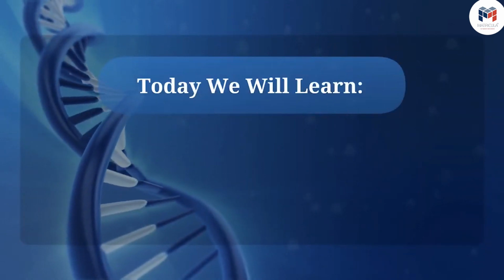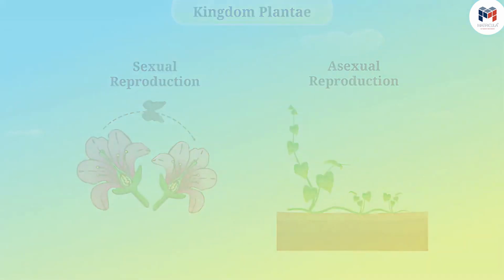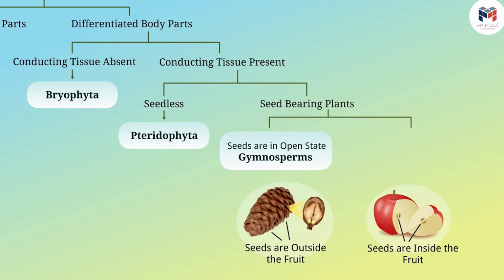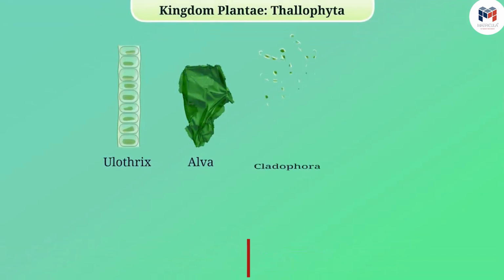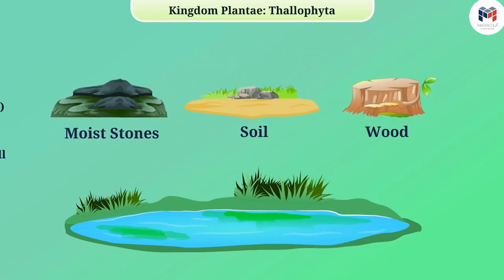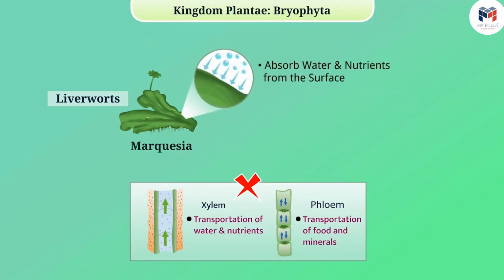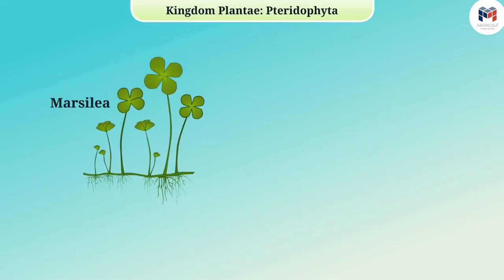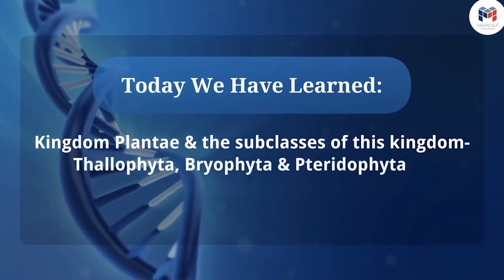Chapter 7 | Part 4 : Diversity in Living Organisms | English | Class 9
Chapter 7 | Part 4 : Diversity in Living Organisms | Plant Kingdom: Thallophyta, Bryophyta, and Pteridophyta | English | Class 9

✔️ Class: 9th
✔️ Subject: Science
✔️ Chapter: Diversity in Living Organisms (Chapter 7)
✔️ Topic Name: Class 9 Science Chapter 7 | Plant Kingdom: Thallophyta, Bryophyta, and Pteridophyta for Chapter Diversity in Living Organisms
✔️ Topics Covered in This Video: Explanation From Class 9 Science - Plant Kingdom: Thallophyta, Bryophyta, and Pteridophyta for Chapter 7 Diversity in Living Organisms have been discussed in this Video

Diversity in living organisms refers to the variety of species and ecosystems found on Earth. This diversity can be seen at different levels, from the molecular and genetic differences between individuals within a species, to the variety of habitats and ecosystems that support different communities of species. Biodiversity is essential for the functioning of ecosystems and the provision of ecosystem services, and it also has important cultural, aesthetic, and economic value. Unfortunately, many species are threatened by human activities, and biodiversity loss is a major global concern.

The Plant Kingdom is a classification of living organisms that includes all types of plants, including mosses, ferns, conifers, and flowering plants. Plants are autotrophic organisms, meaning they produce their own food through photosynthesis. They are important for the ecosystem as they produce oxygen, provide habitat and food for other organisms, and play a crucial role in maintaining the balance of the Earth's atmosphere. The Plant Kingdom is divided into several groups based on their physical characteristics and reproduction methods, including Thallophyta, Bryophyta, Pteridophyta, Gymnosperms, and Angiosperms.

Thallophyta, Bryophyta, and Pteridophyta are three groups of plants in the plant kingdom.

Thallophyta, also known as Algae, are simple, non-vascular plants that lack true roots, stems, and leaves. They are mostly aquatic and mostly photosynthetic.

Bryophyta, also known as Mosses, are non-vascular plants that are usually found in moist environments. They have a simple structure, with a stem-like structure and small leaves.

Pteridophyta, also known as Ferns, are vascular plants that have a stem-like structure and leaves. They reproduce using spores or spores. They are usually found in moist environments, but can also be found in drier environments.

In this video, we are going to look at the diversity of life in the plant kingdom. We will start with the three groups of plants-the thallophyta, the bryophyta, and the pteridophyta. Each group will be covered in more detail.

We will see how the three divisions of the plant kingdom (thallophyta, bryophyta, and pteridophyta) differ in terms of their internal and external anatomy. This is an important video for those studying in class 9, as it provides a basic understanding of plant diversity and how plants divide into different divisions. Make sure to watch all of the parts to fully understand the material!